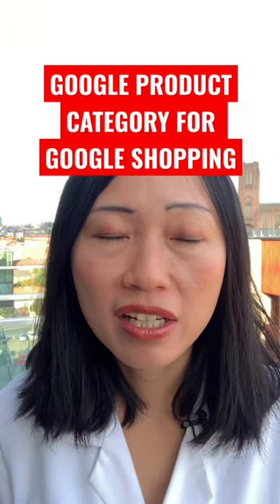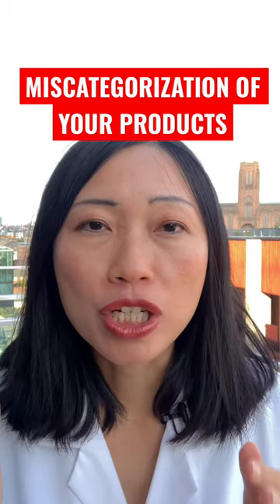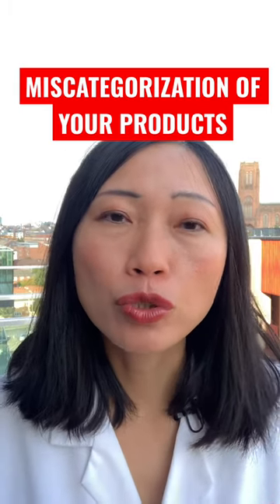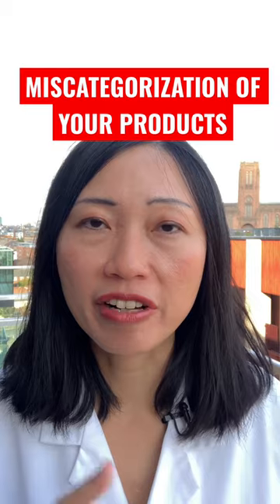Getting Google Product Category right for Google Shopping